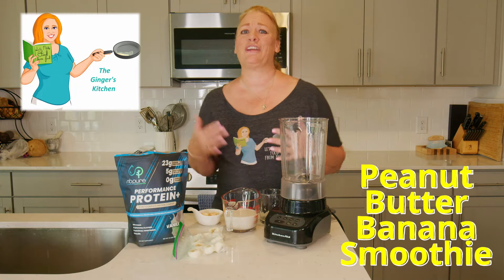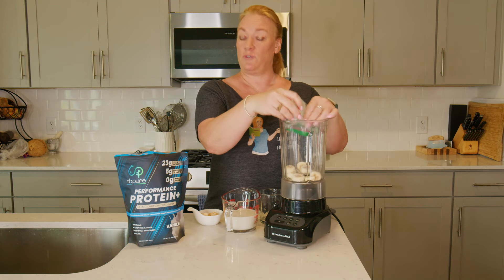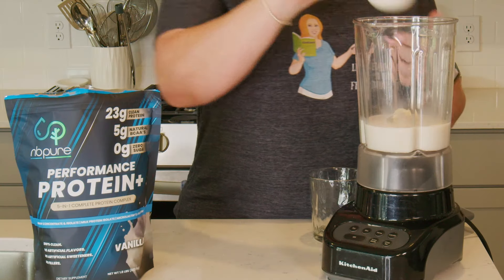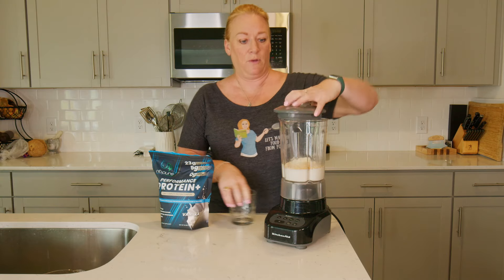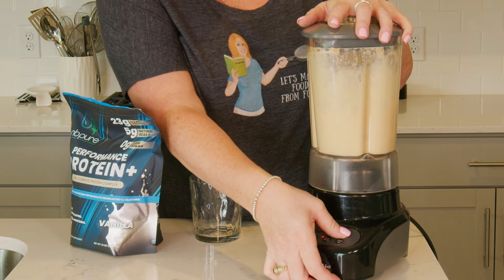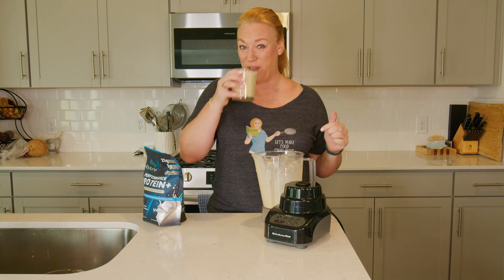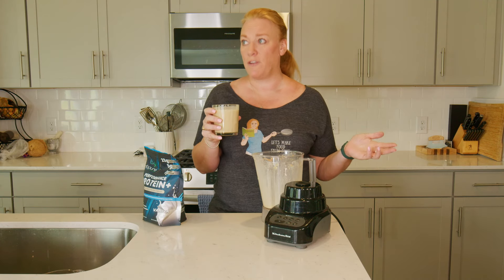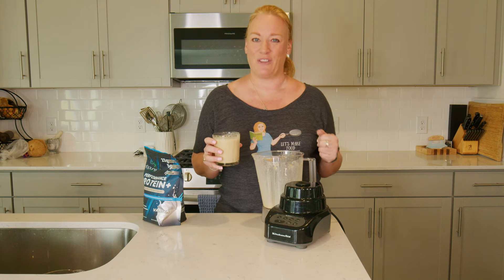Peanut Butter Banana Smoothie recipe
Peanut Butter Banana Smoothie
INGREDIENTS
1 frozen banana
1 cup unsweetened almond milk
3 tbsp PB Fit

INSTRUCTIONS
1. Combine all the ingredients in a blender, process on high until smooth.